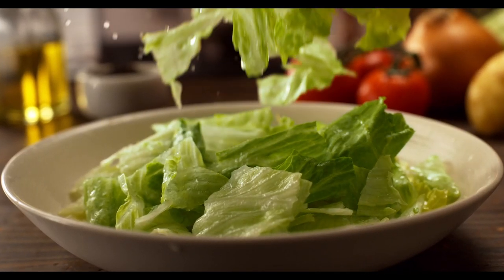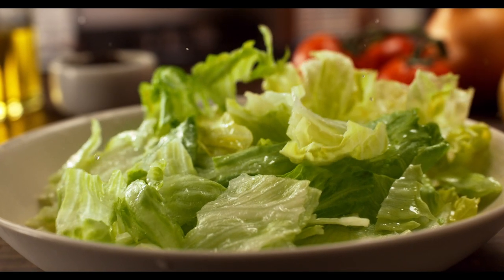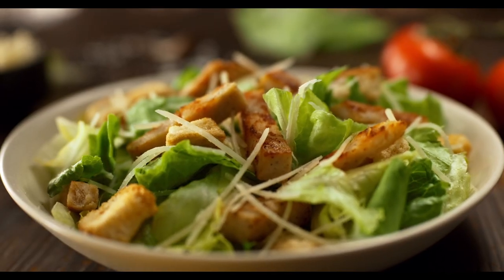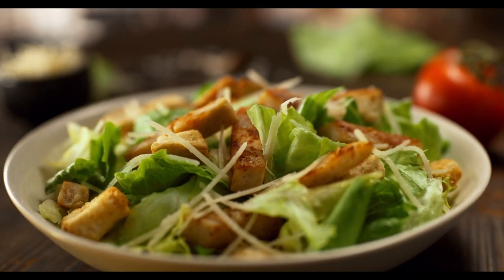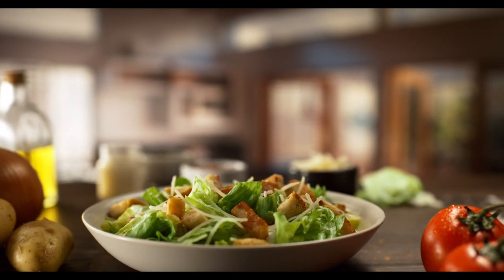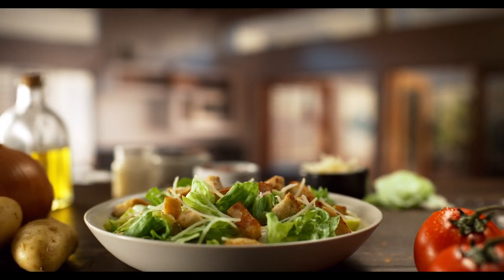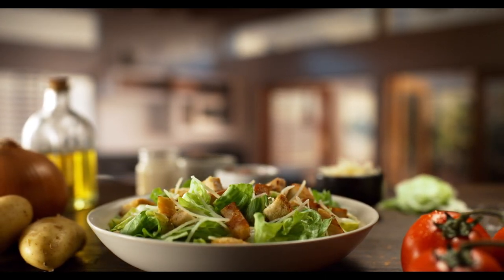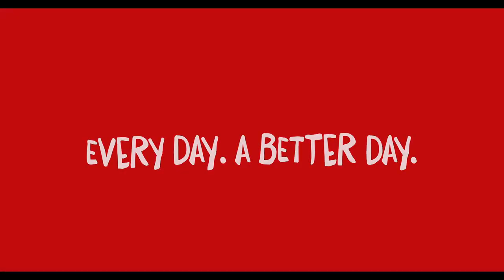Caesar salad always fresh